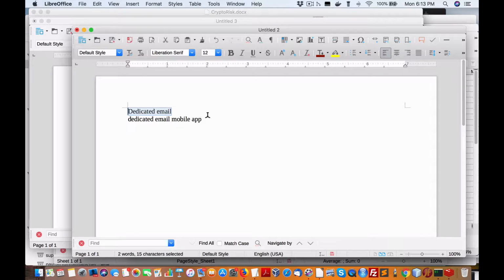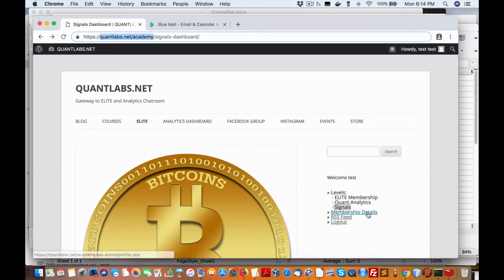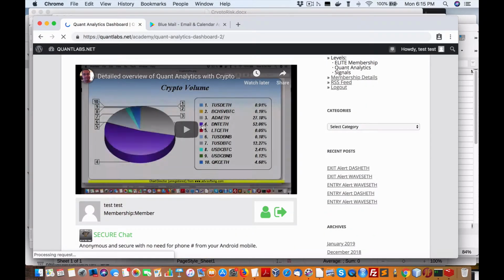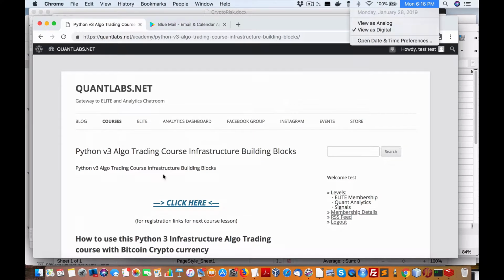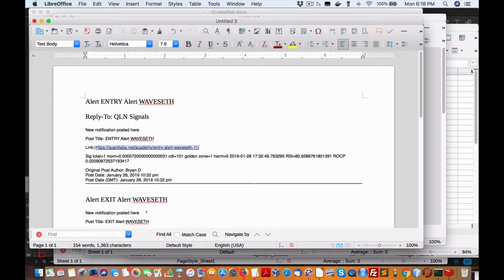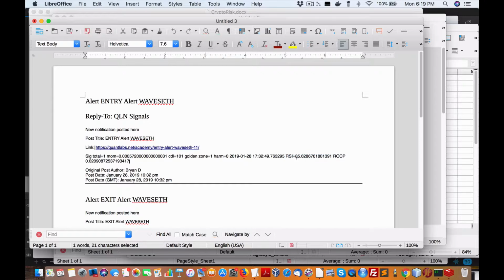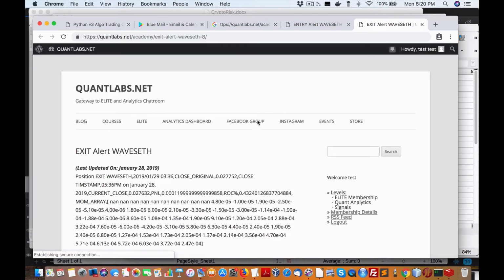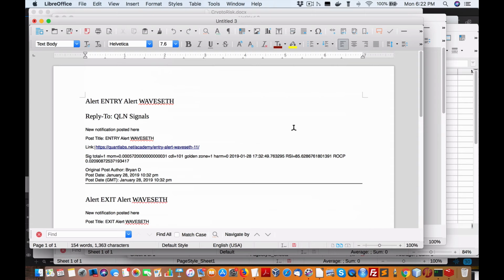Welcome to signals service with tour walkthrough overview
Get CryptoCurrency Signals SERVICE here

30 day FULL access everything to the ELITE which includes:

Real time signals to the working minute by minute crypto currency strategy

    Access to Quant Analytics
    Access to to current LIVE Python Infrastructure Course updade for 2019. This includes the latest discoveries on crypto currency
    LIFE access to the NEW private/anonymous/secure chat server
    Walkthrough tour of service

Walkthrough of service video below

One benefit many want:

I have include rough code walkthrough of scheduling all strategy tasks, end of task log and database maintenance, running profit and loss, etc. This is 100% automated where you can set and forget as your automated trading strategy runs. This was posted as a private video for all my ELITE members which will be available for a few days to weeks.

Other video demos available here to what is included